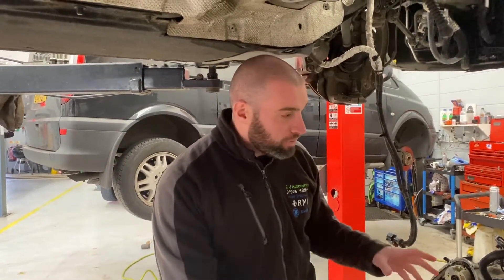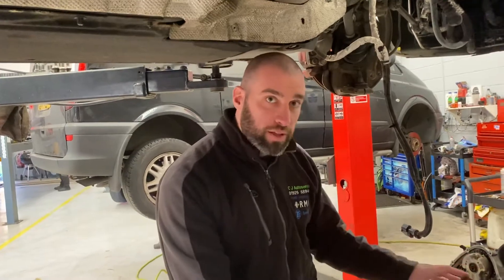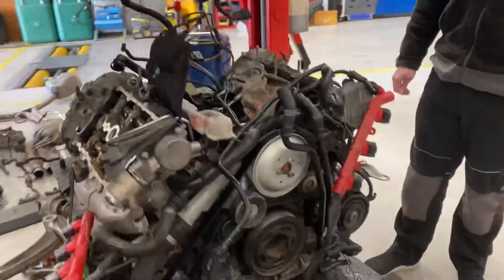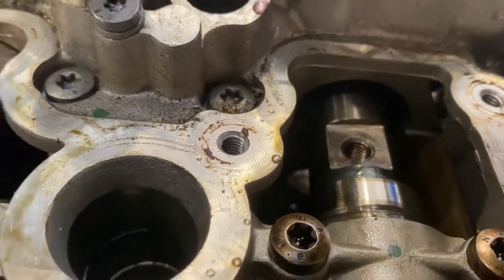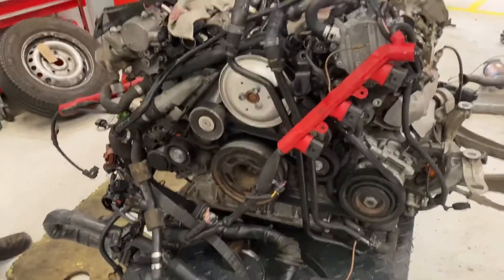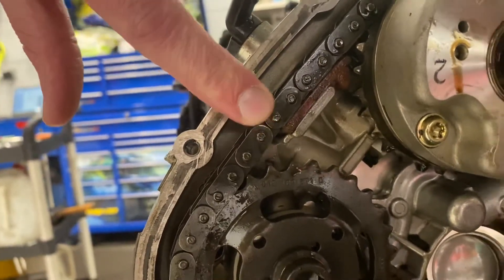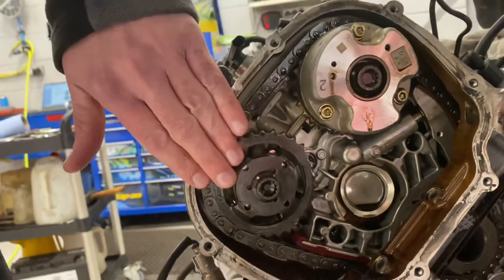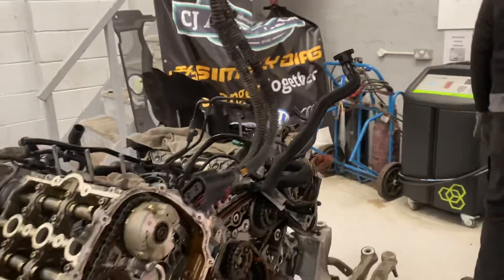Timing chain jumped a tooth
Audi S4 3ltr TFSI V6 supercharged engine

Engine misfire - found fault to be timing chain jumped a tooth 🦷